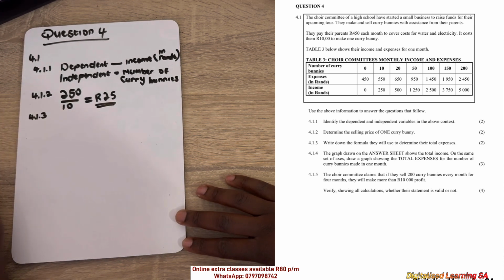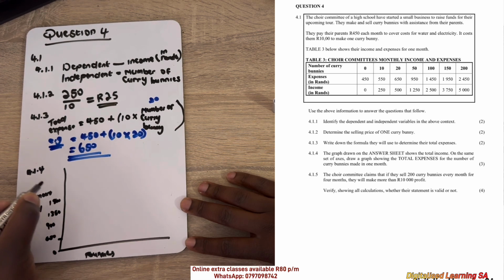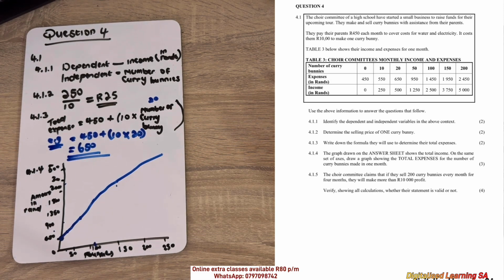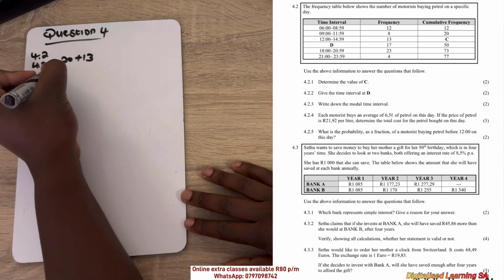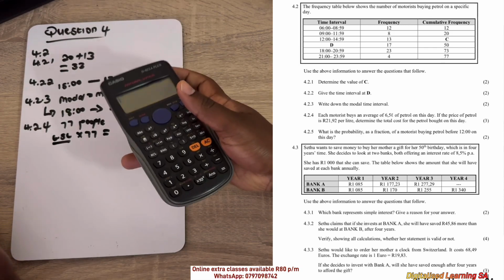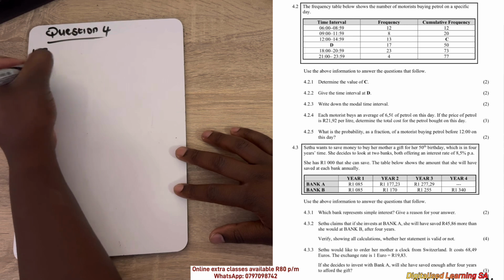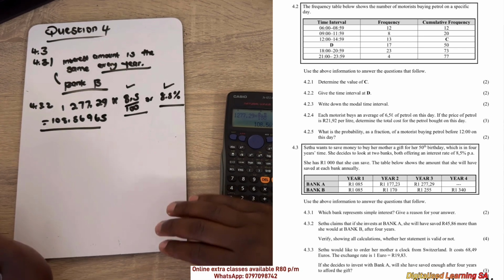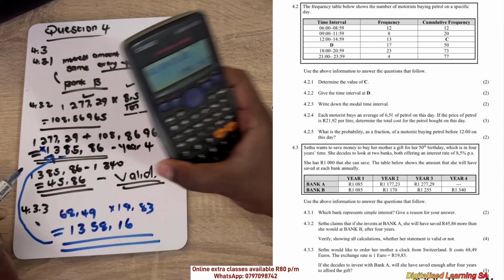Grade 11 Maths Literacy | Paper 1 Exam 2025 | Term 2 | Finance & Data Handling | 33 Marks